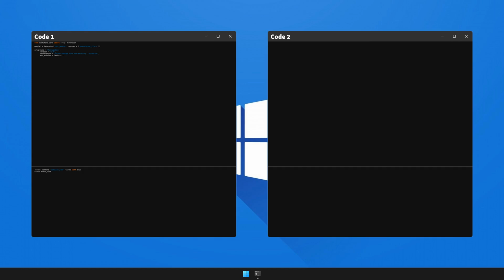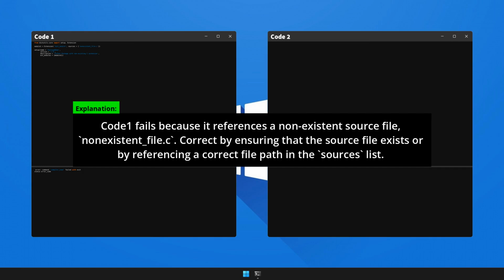How to fix error: command 'compiler_name' failed with exit status error_code in Python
We're excited to share with you our newest video, "How to solve  error: command 'compiler_name' failed with exit status error_code in Python". 🎥 This series is meticulously designed to arm you with knowledge 🧠 and skills 🛠️ to overcome frequent coding challenges.

Today, we will decipher 🔎 and resolve a common error faced by Python coders: the bit hard to solve  error: command 'compiler_name' failed with exit status error_code. Here is a snapshot of the code of the video:

Troubling Scenario: ❗️

from distutils.core import setup, Extension

module1 = Extension('test_module', sources = ['nonexistent_file.c'])

setup(name = 'PackageName',
      version = '1.0',
      description = 'Python Package with non-existing C extension',
      ext_modules = [module1])

Unwanted Result: 🚫
 error: command 'compiler_name' failed with exit status error_code

Effective Resolution: ✔️

from setuptools import setup, Extension

module1 = Extension('test_module', sources = ['correct_existing_file.c'])

setup(name='PackageName',
      version='1.0',
      description='Python Package with existing C extension',
      ext_modules=[module1])

Desired Output: 🏁

running install
running build
running build_ext
building 'test_module' extension
creating build
creating build/temp.linux-x86_64-3.8
creating build/temp.linux-x86_64-3.8/correct_existing_file.o
gcc -pthread -Wno-unused-result -Wsign-compare -DNDEBUG -g -fwrapv -O3 -Wall -fPIC -I/usr/include/python3.8 -c correct_existing_file.c -o build/temp.linux-x86_64-3.8/correct_existing_file.o
creating build/lib.linux-x86_64-3.8
gcc -pthread -shared build/temp.linux-x86_64-3.8/correct_existing_file.o -o build/lib.linux-x86_64-3.8/test_module.cpython-38-x86_64-linux-gnu.so
running install_lib
copying build/lib.linux-x86_64-3.8/test_module.cpython-38-x86_64-linux-gnu.so -greater than /usr/local/lib/python3.8/dist-packages
running install_egg_info
Writing /usr/local/lib/python3.8/dist-packages/PackageName-1.0.egg-info

In this detailed walkthrough, we will illuminate 💡 the underlying cause of this error, and offer a comprehensive explanation: Code1 fails because it references a non-existent source file, `nonexistent_file.c`. Correct by ensuring that the source file exists or by referencing a correct file path in the `sources` list. 🎯